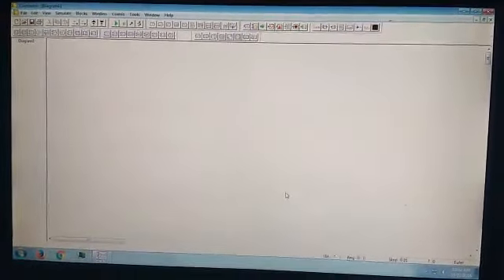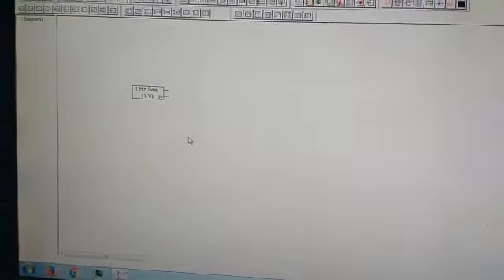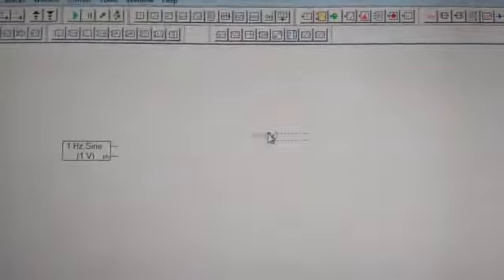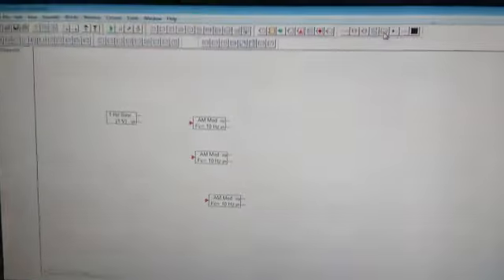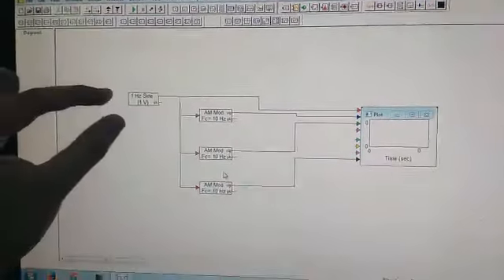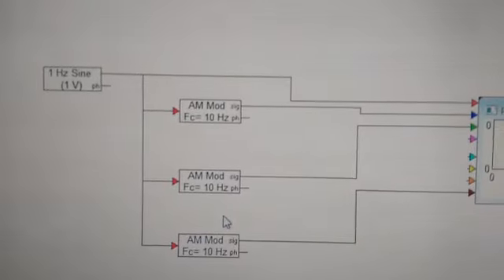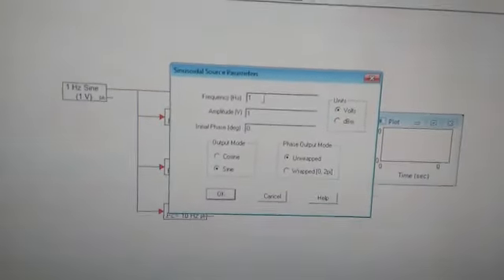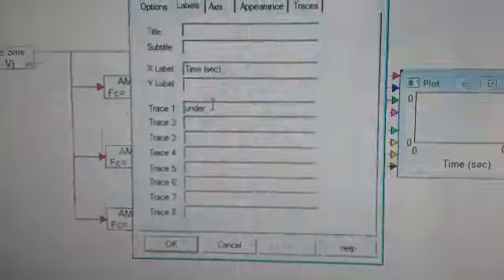Commsim AM modulation part 1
AM modulation using commsim 7. Anyone who wants the handout pic which I have mentioned can drop a message in the comments section